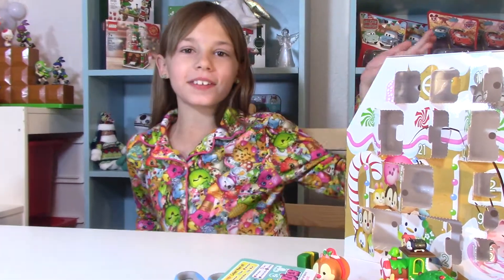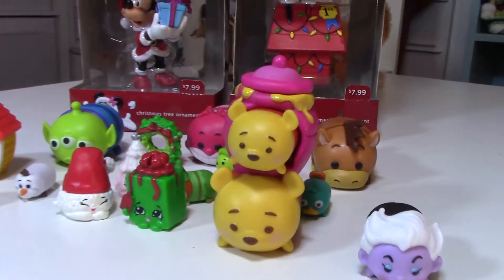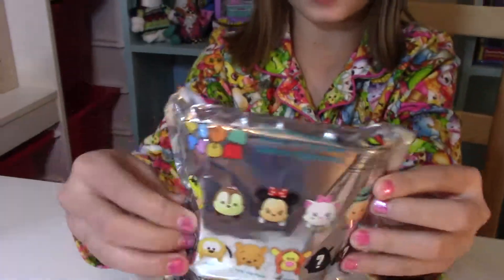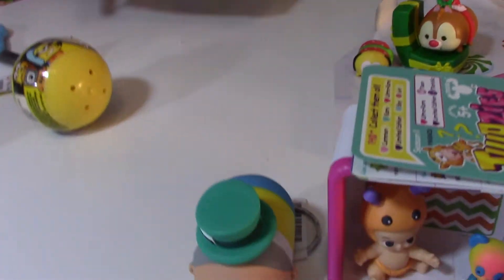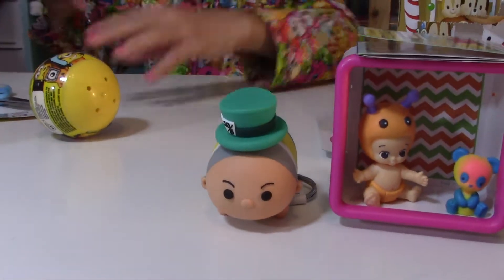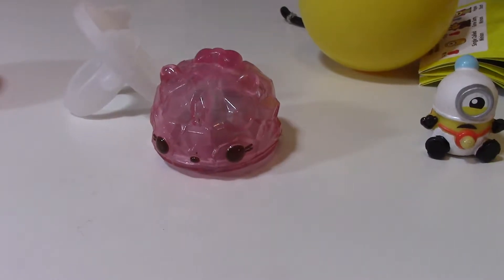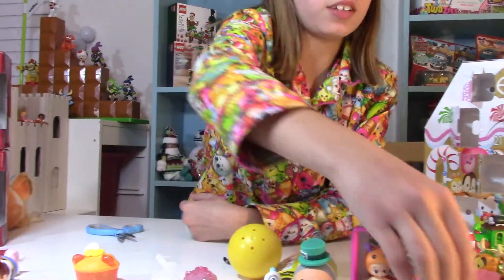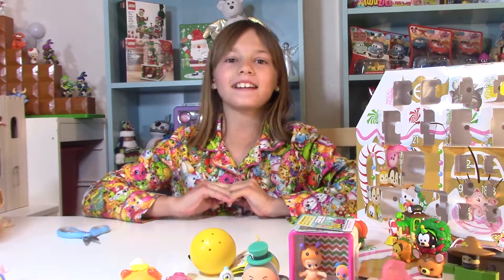Tsum Tsum Advent Calendar Chistmas Day